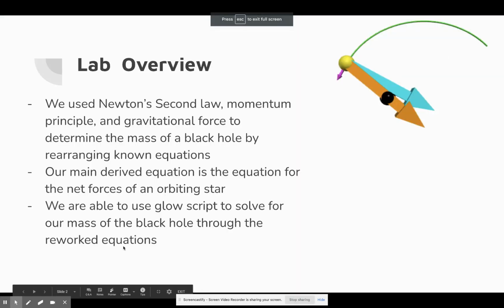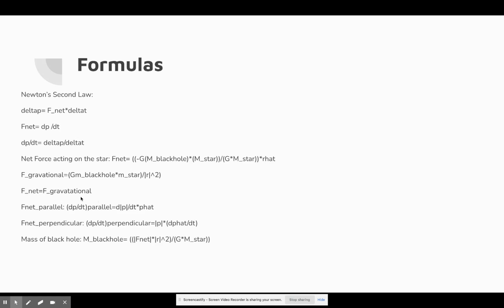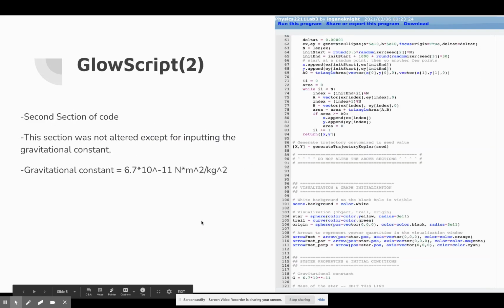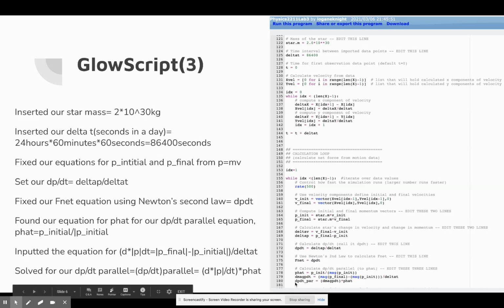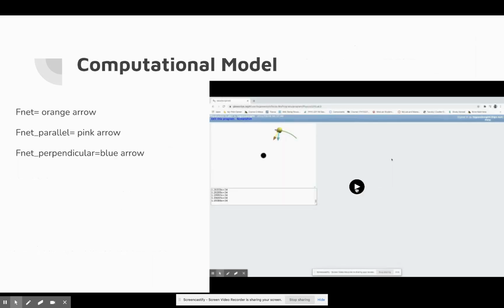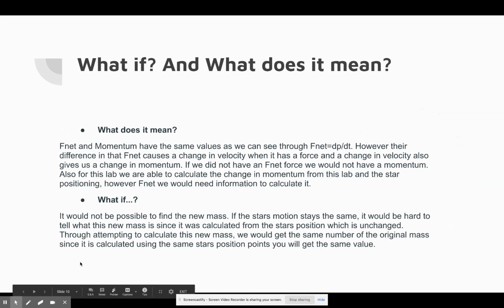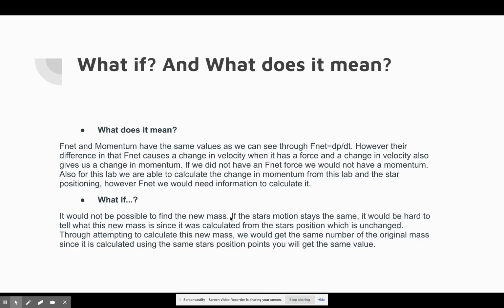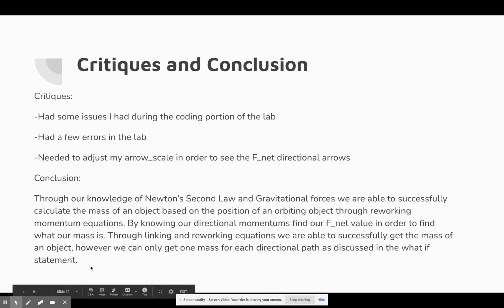Logan Knight Physics 2211 Lab 3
Logan Knight Physics 2211 Lab 3: Mass of a Black Hole